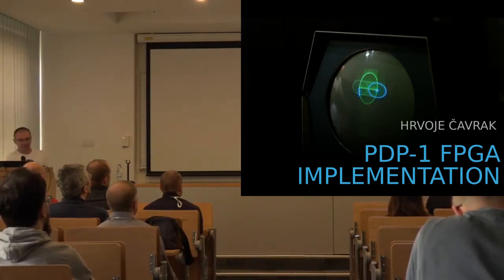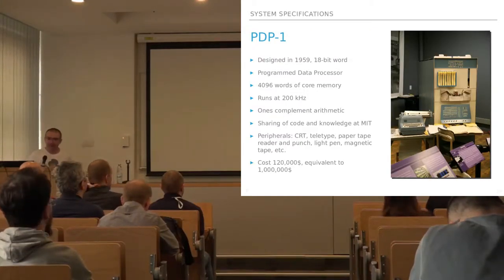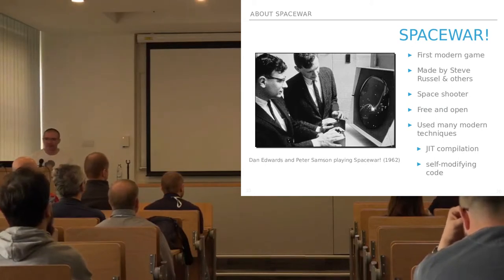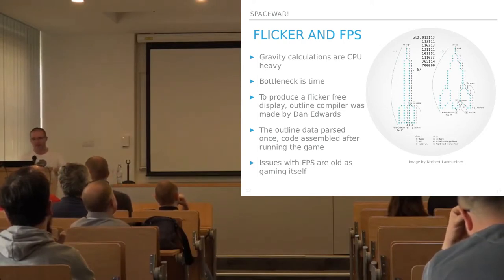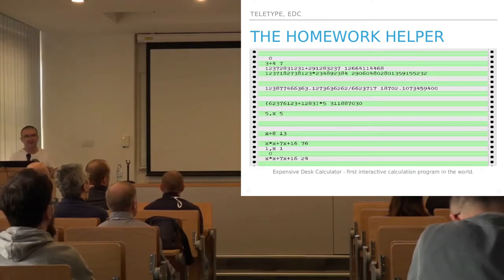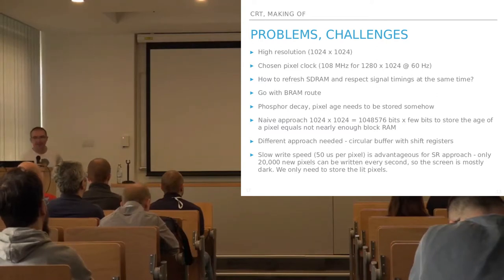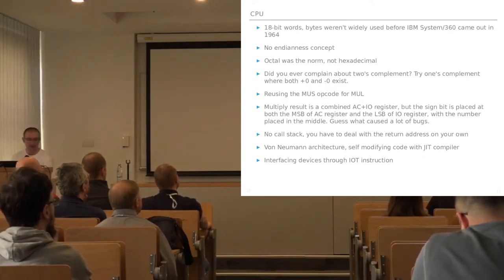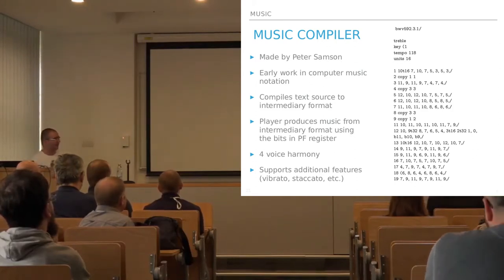PDP-1 FPGA implementation, lets play the first video game - Hrvoje Čavrak @dorscluc 2019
PDP-1 FPGA implementation: let's play the first video game

This talk will showcase a project trying to re-create the groundbreaking DEC PDP-1 from 1959 in FPGA and run the first real computer game, SpaceWar! together with other software in its original form. It will try to explain the possibilities of open and reconfigurable hardware, legacies of vintage systems and hacker culture of the times.

Type
Talk

Language
English

Speaker
Hrvoje Čavrak

I am a developer and telecommunications engineer with a passion for free and open source software, always trying to find something interesting to disassemble and learn how it works. My interests include both software and hardware hacking, microcontrollers, cryptography, retro computing and tech in general.